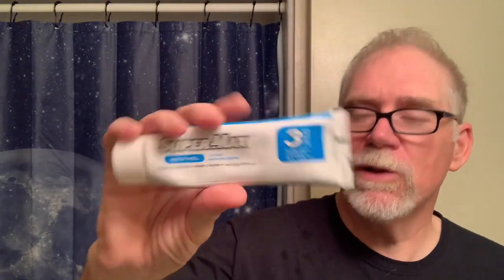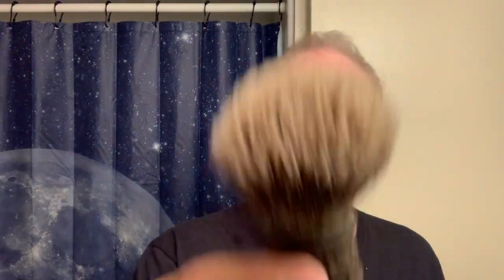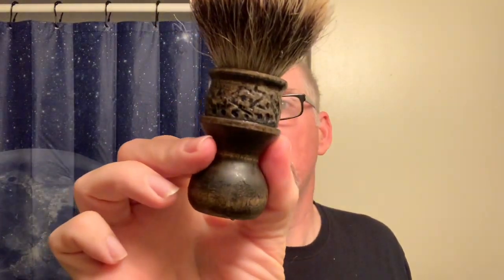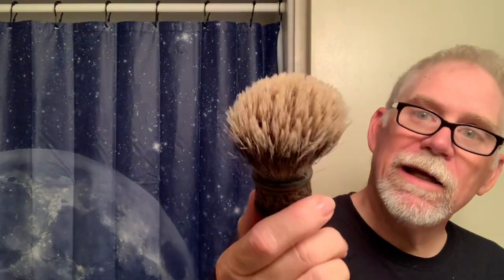Fuzzy shaves with a Clog Pruf and Super Max Menthol cream.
Menthol Micro Matic Monday in the Fuzzyhood!!